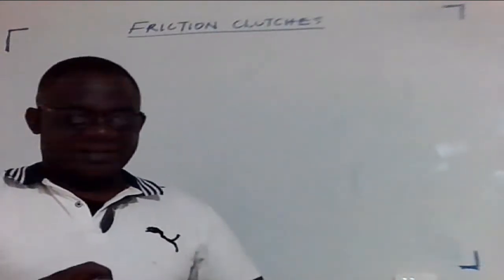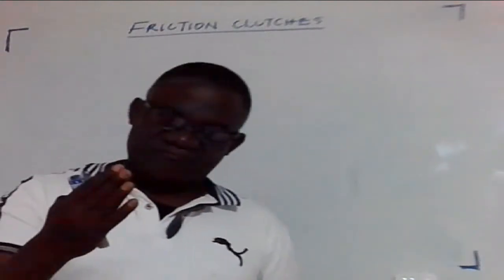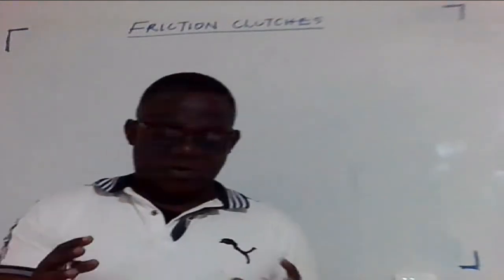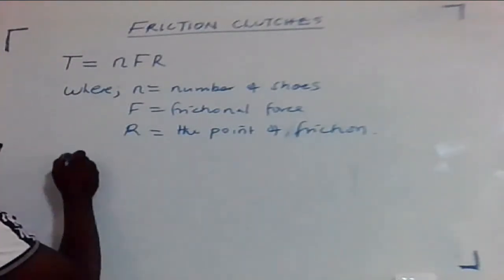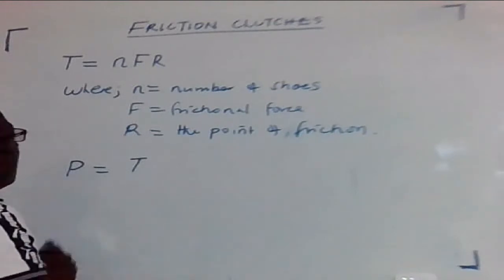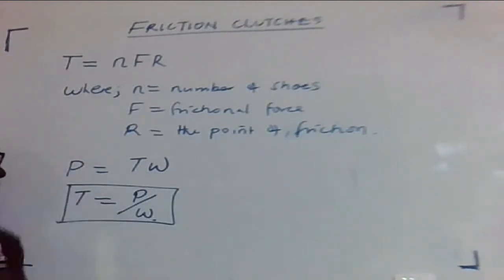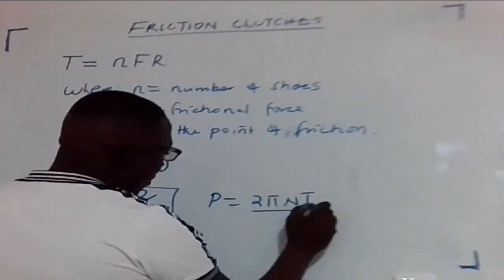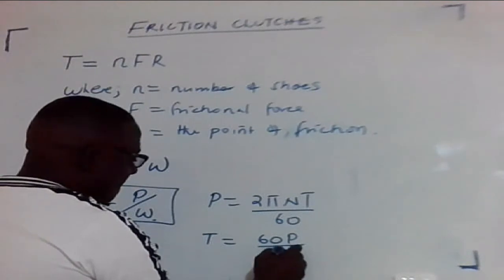Centrifugal Clutches Mechanical Engineering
Mechanics of Machines, Friction clutches